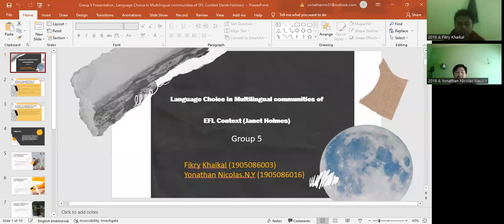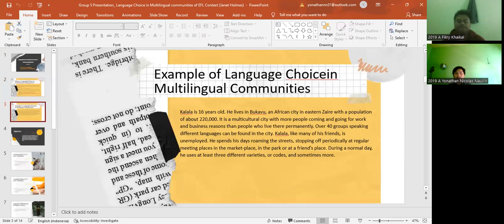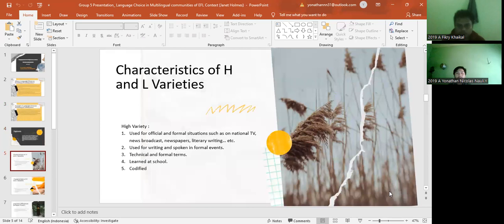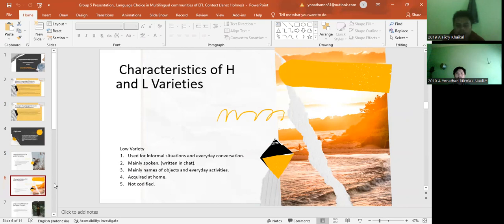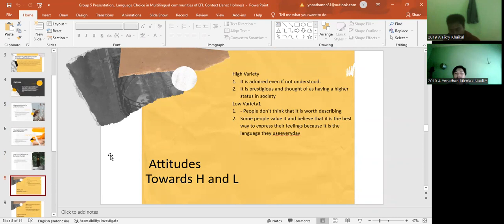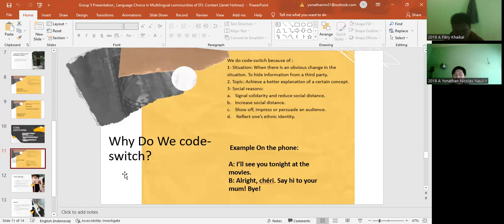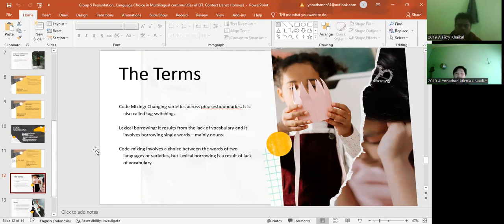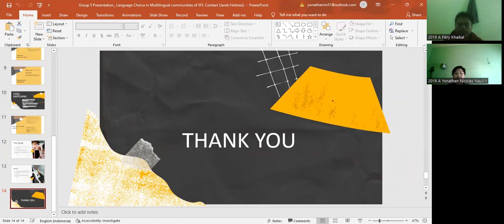Language choice in multilingual communities, Janet Holmes.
Group 5 Members:
- Windie Nabila Azzahra S (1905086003)
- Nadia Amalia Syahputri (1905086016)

Course: Sociolinguistics
Class: A 2019
Lecturer: Dr. Desy Rusmawaty S.Pd., MA.